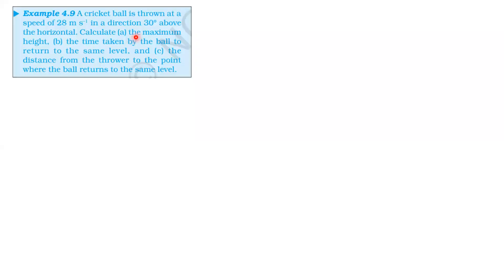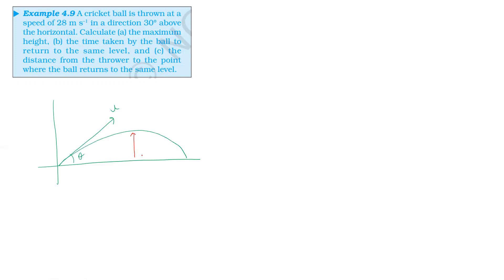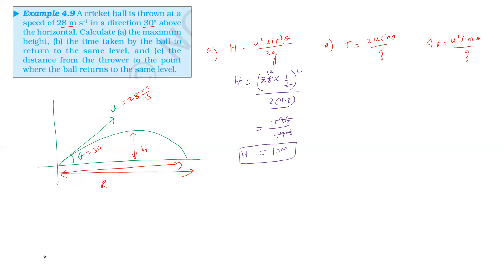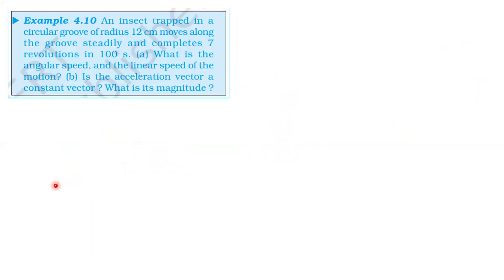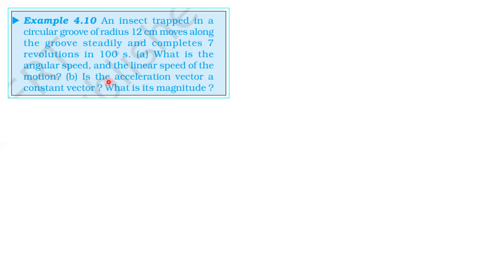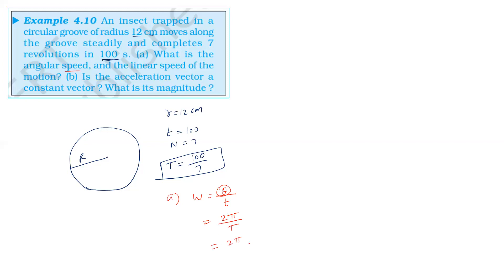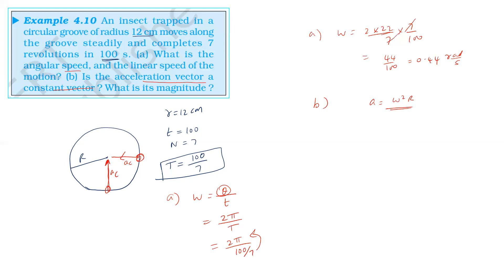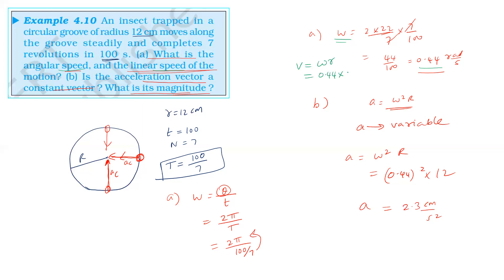NCERT SOLUTION | CLASS 11 PHYSICS | EXAMPLE 4.9 , 4.10 | MOTION IN A PLANE | IN TAMIL